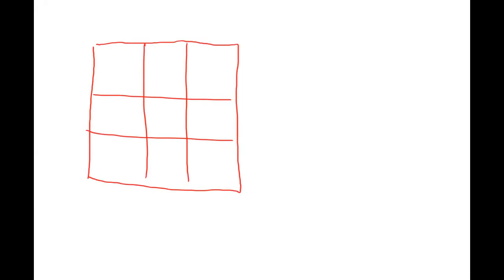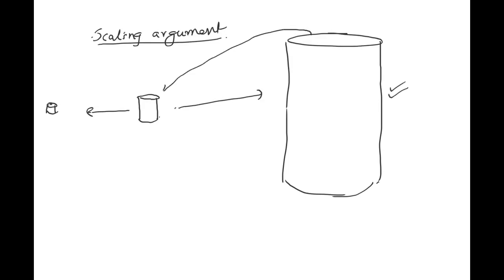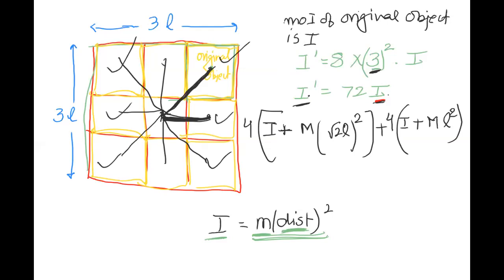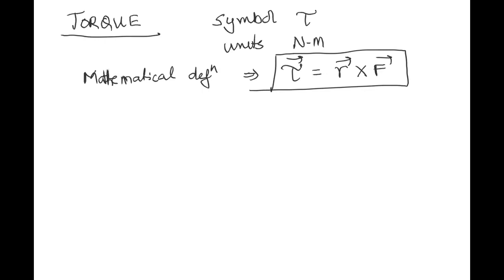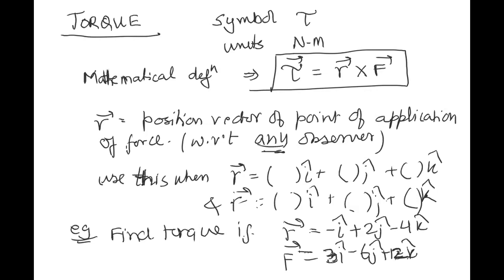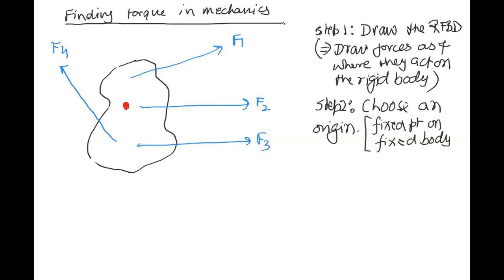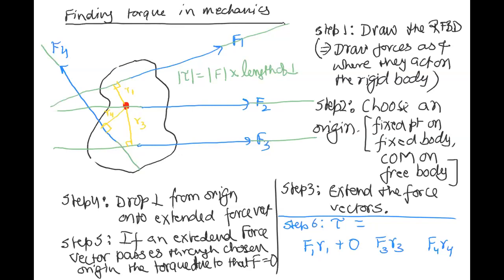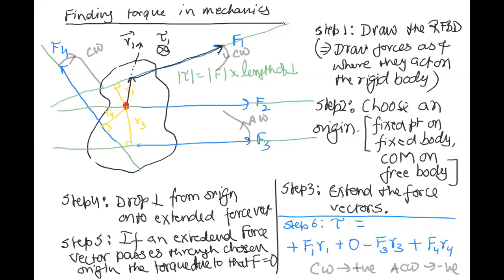Zeal XI Int Eve Batch Physics Lecture by IIT Faculty Kunal Sir 06.03.21